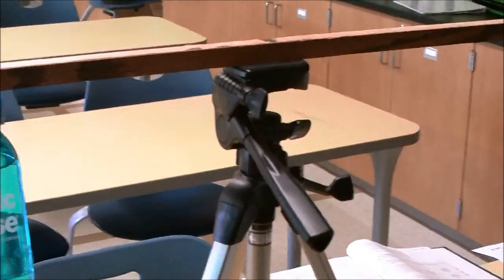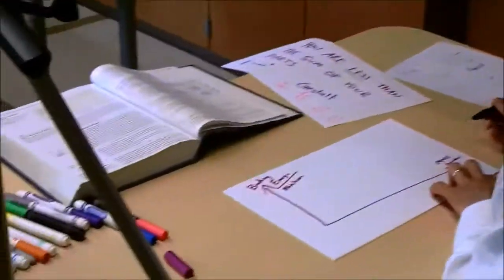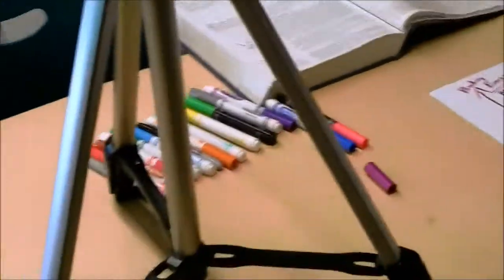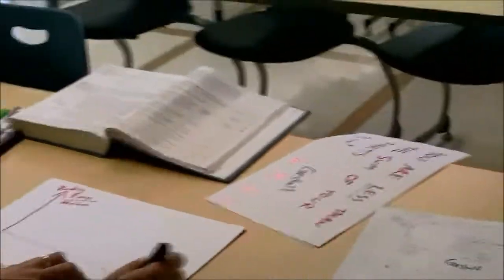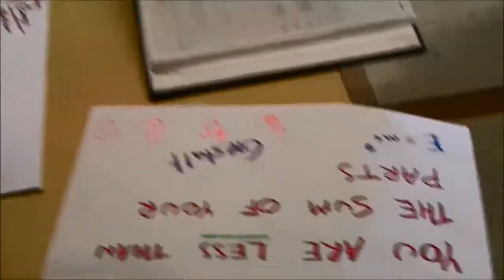How to Make Cheap Educational Youtube Videos with a Cantilevered Tripod and Camera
Although this is not a physics video per se (or is it?), it might be useful if you want to see how you can make videos for a flipped classroom with an extremely low budget.  We're talking garage sale markers and scrap legal paper from your mom.  I mean, my mom.  Thanks, Mom!